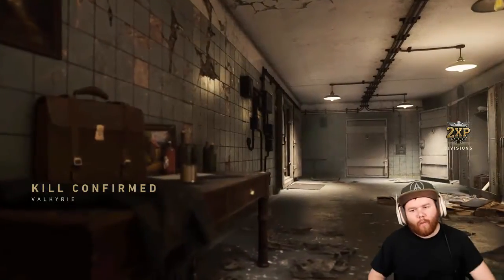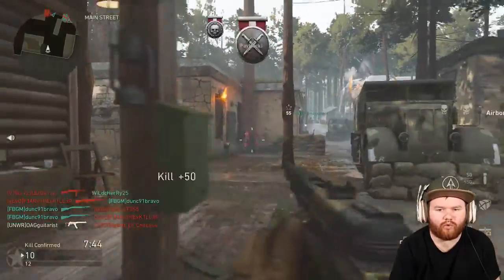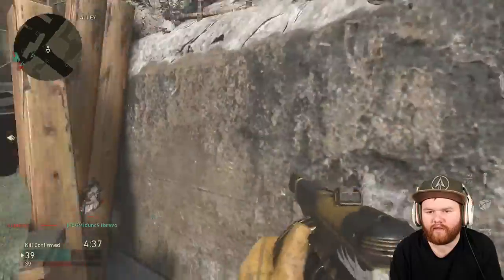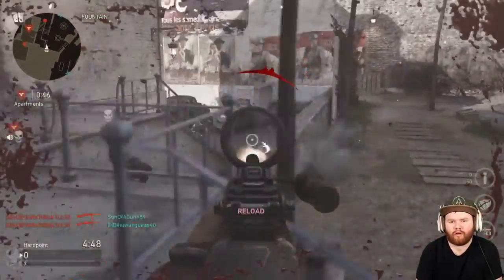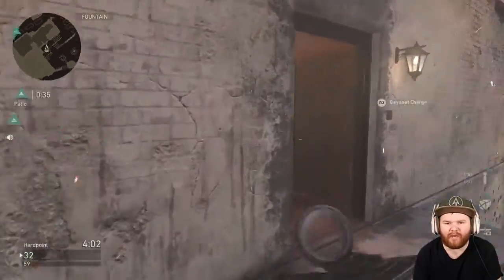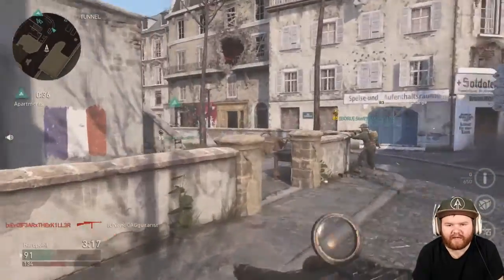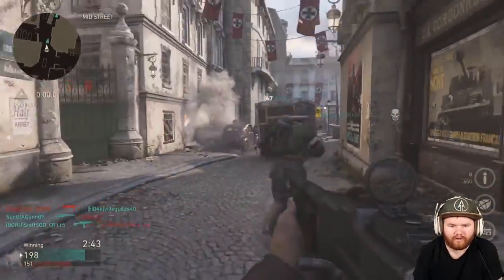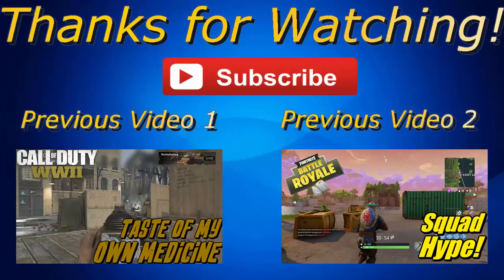Viva La Resistance' ( COD WW2 DLC #1)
Music Credits-

Artists: Tosak & Marian